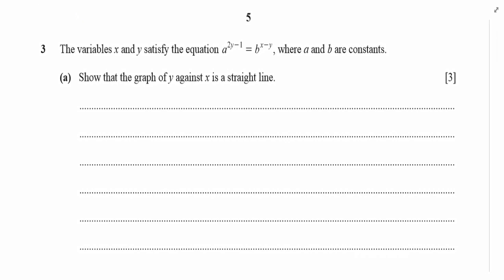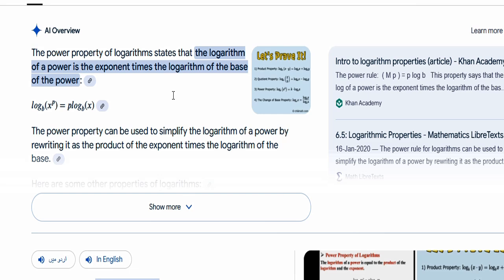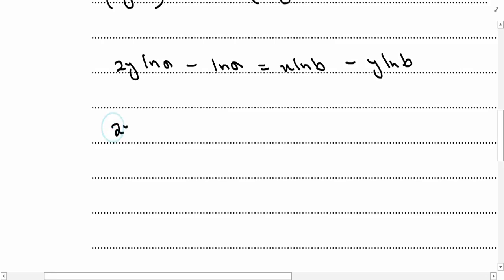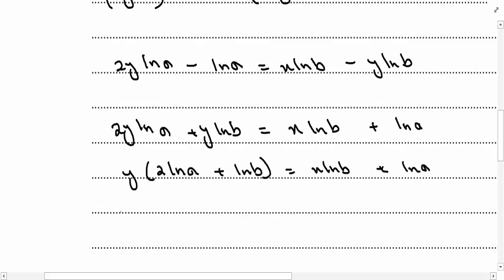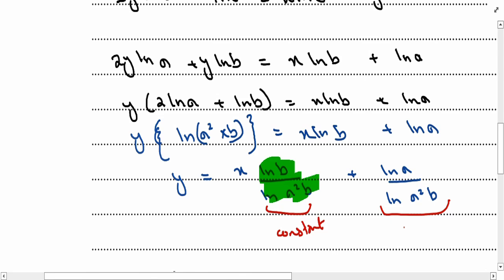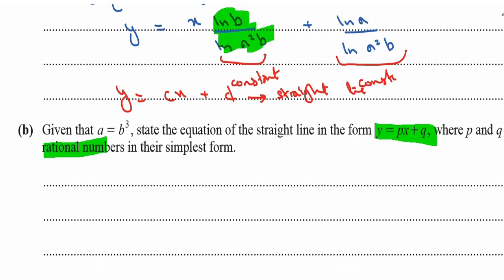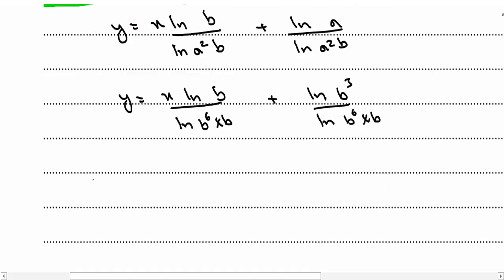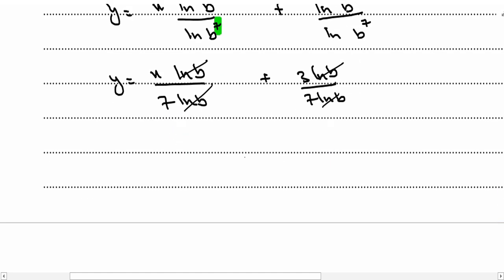A Levels | Math 9709 P3-32 | M/J 2024 | Exponential Equation & Straight Line Proof | Q3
In this video, we tackle Question 3 from the A Levels Mathematics 9709 Paper 3 (P3-32) for May/June 2024. This problem focuses on using logarithmic properties to simplify an exponential equation, a ^ (2y−1)
 =b ^(x−y), and proving that the relationship between x and y forms a straight line. With the given condition, a=b^3 , we derive the final equation in the form y=px+q, where p and q are rational numbers in their simplest form.

This video provides a detailed, step-by-step explanation covering:

Logarithmic transformations to simplify exponential equations.
Algebraic manipulations to isolate variables.
Deriving the equation of a straight line from an exponential relationship.
Understanding the role of constants and rationalizing coefficients.
Perfect for students preparing for A Levels Mathematics or anyone revising topics such as logarithms, exponentials, and linear equations.

A Levels Math, 9709 Mathematics, P3-32 May/June 2024, exponential equations, logarithmic transformations, straight line proof, linear equations, algebra, rational coefficients, exam preparation, math tutorials, logarithms, exponentials, A Levels past papers.

Chapters:
0:00 Introduction
0:15 Q1a showing equation is straight line between x and y
3:10 Q1a substituting value of a to find p and q